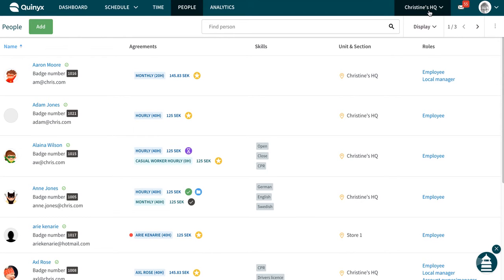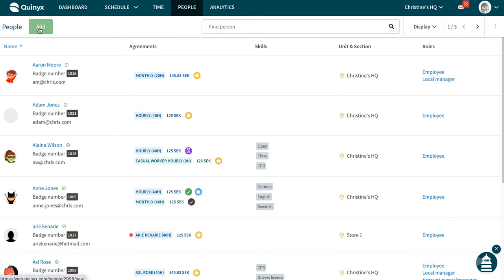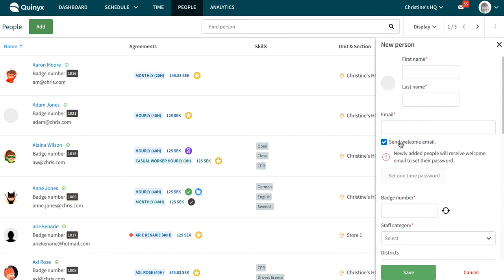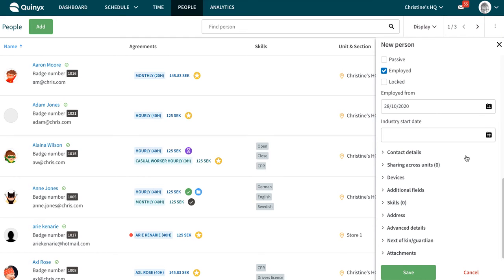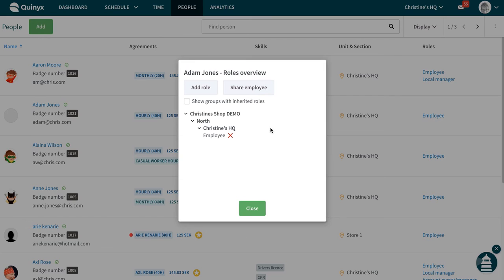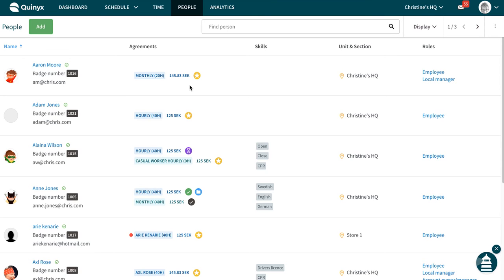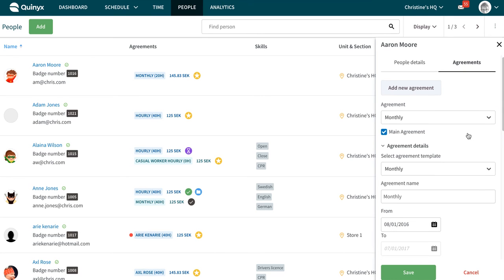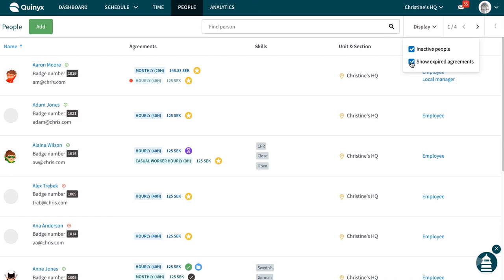Quinyx - Tutorial: People (in English)